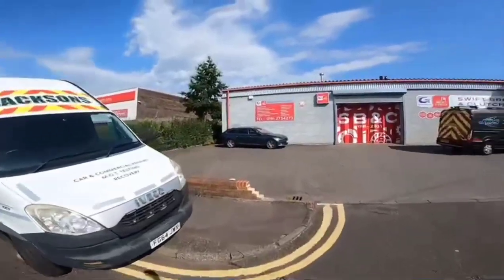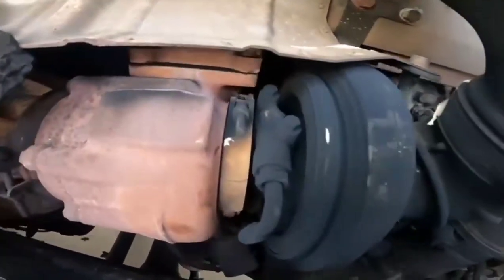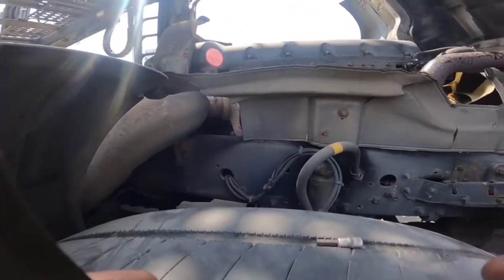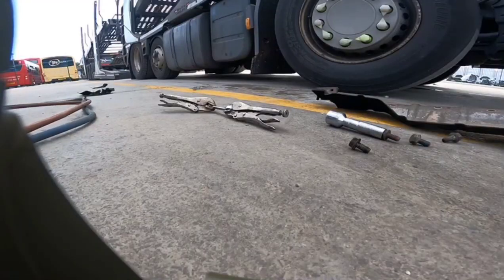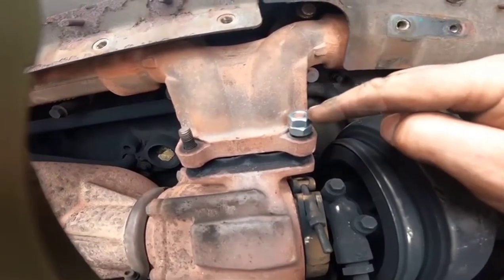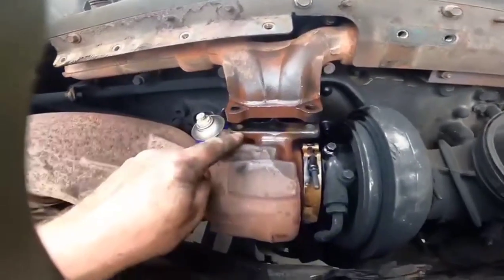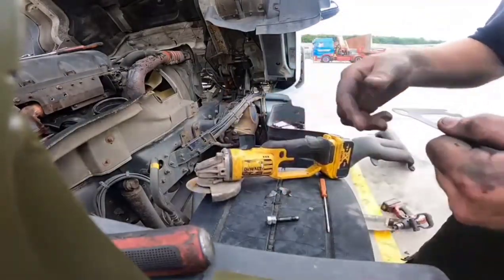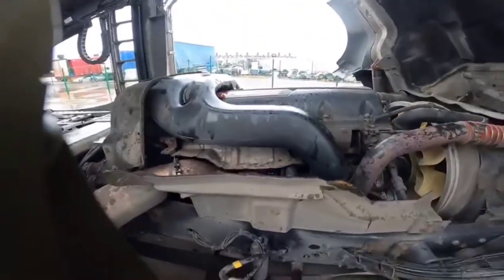Repairing Renault premium car transporter with blowing turbo, lack of power